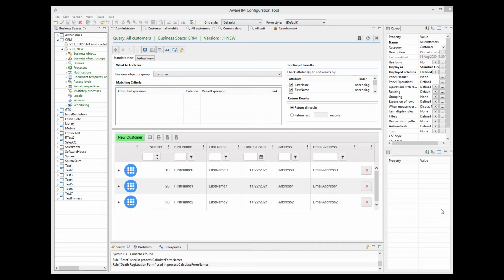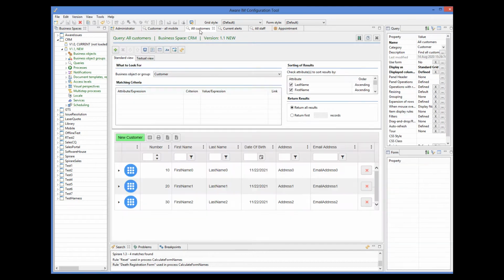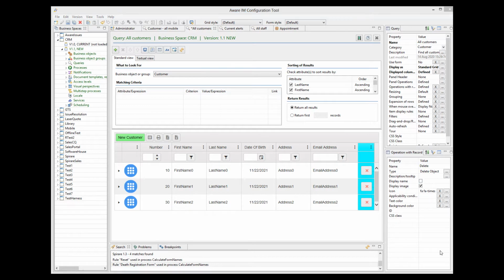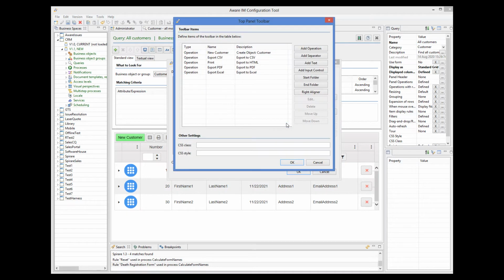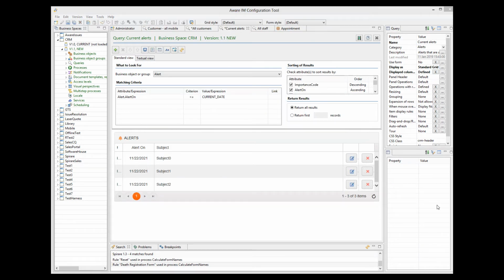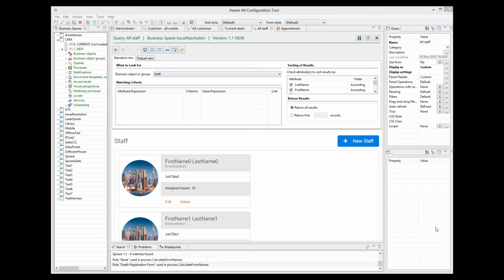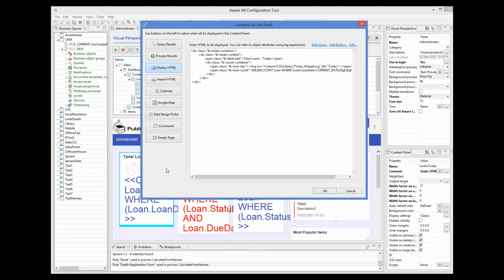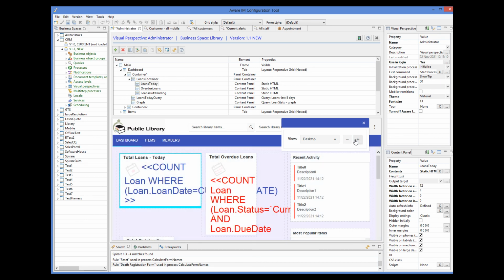Working with Preview in Aware IM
This video tutorial explains how to interact with preview windows in Aware IM.